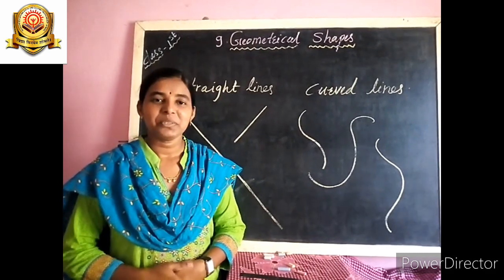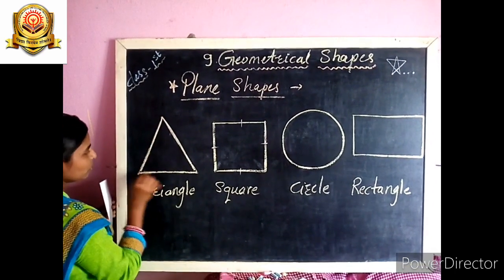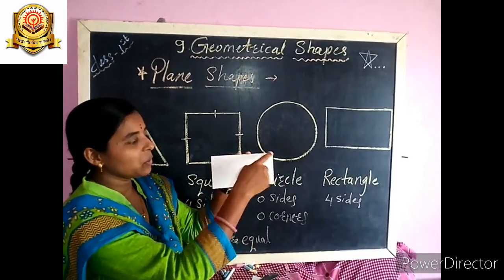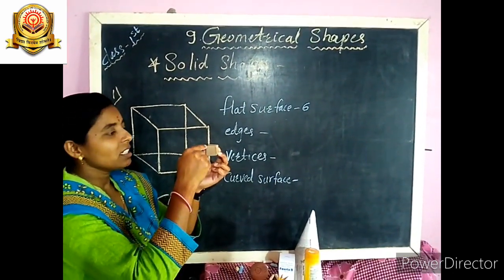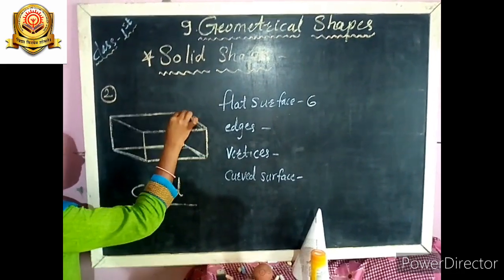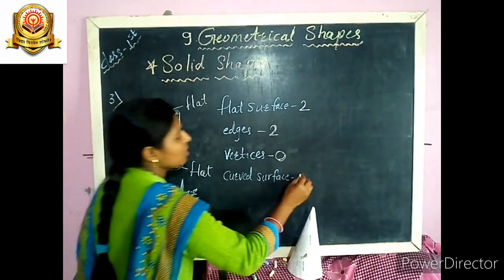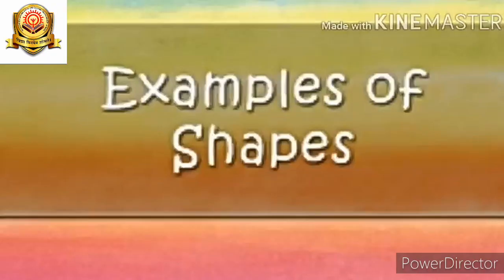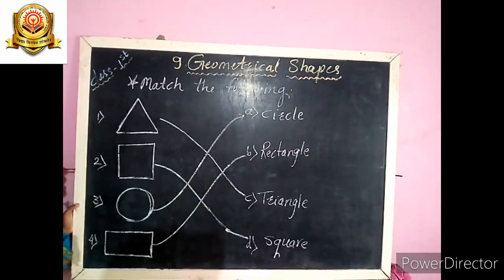Std -1st (maths) lesson no. 9 - Geometrical shapes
Plane and solid shapes